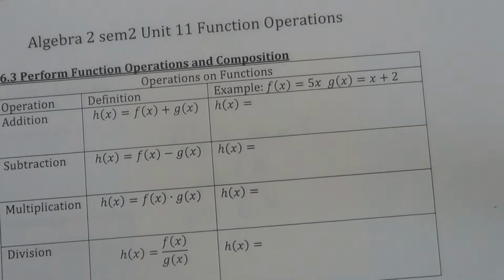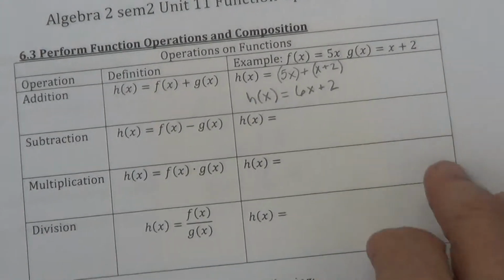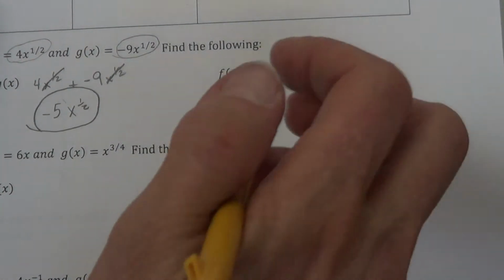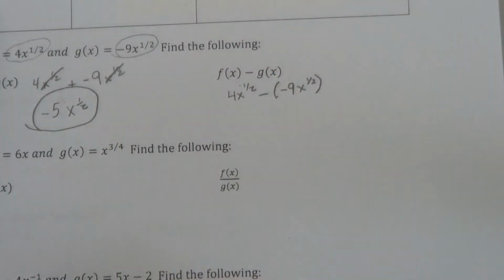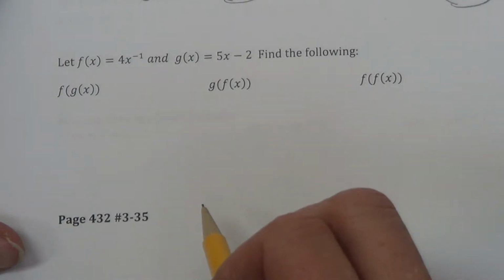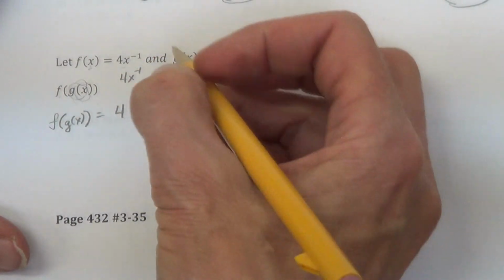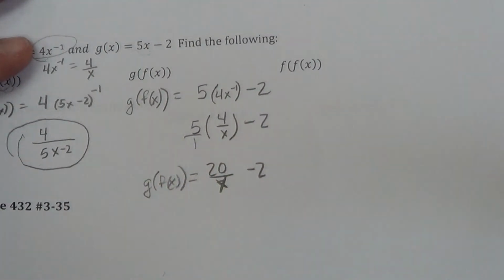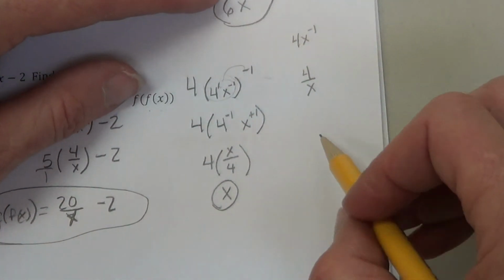Alg 2 Sem 2 Unit 9 sec 6 3